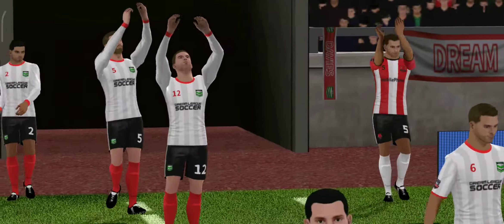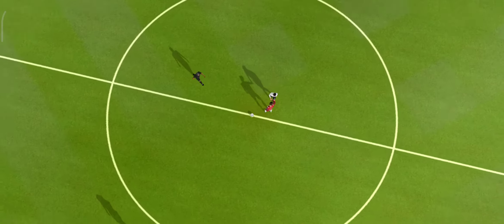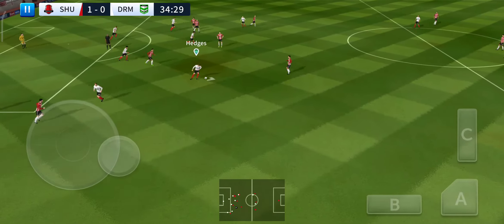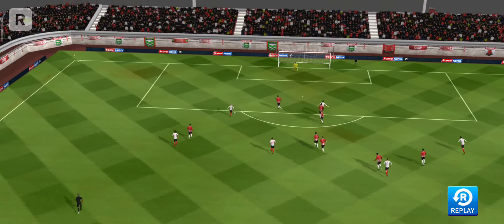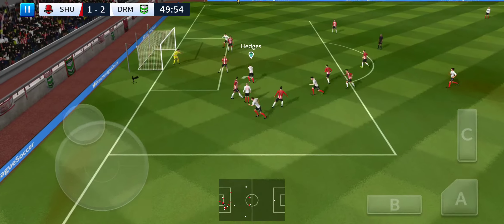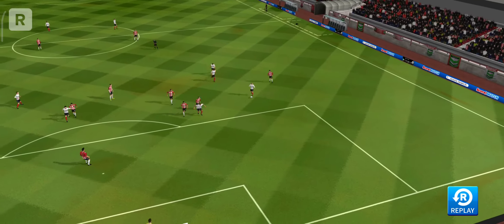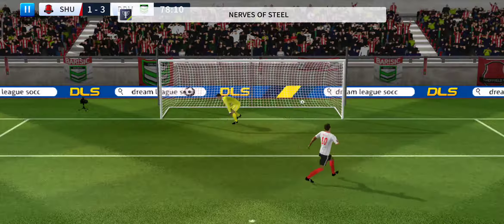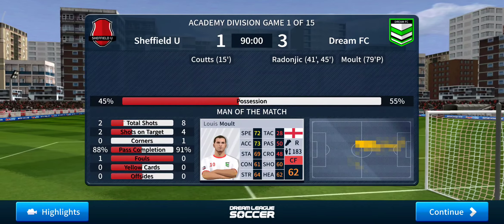Sheffield U 🆚 Dream FC (1-3)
My Dream  Riaz Ali Mondal YouTube Channel Ko Monetization Karna.